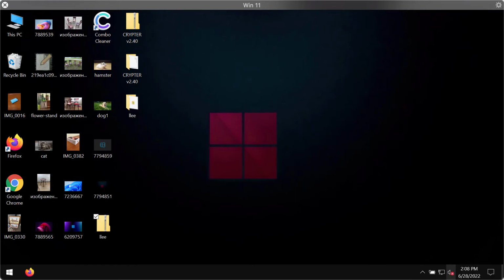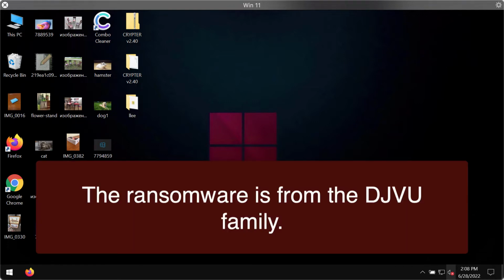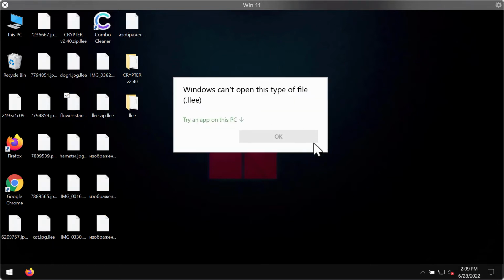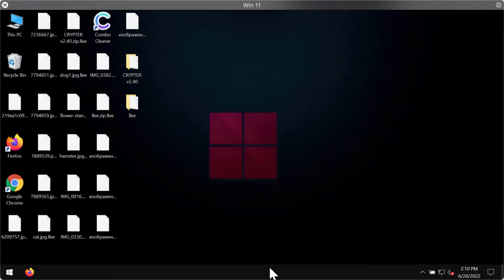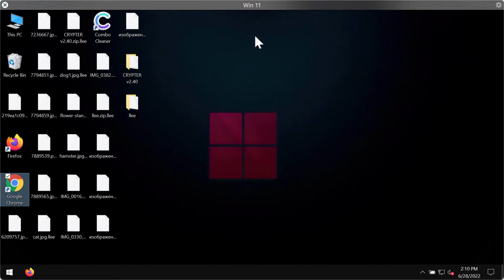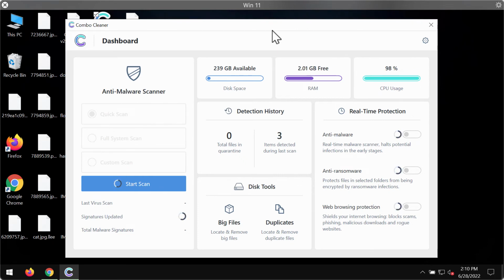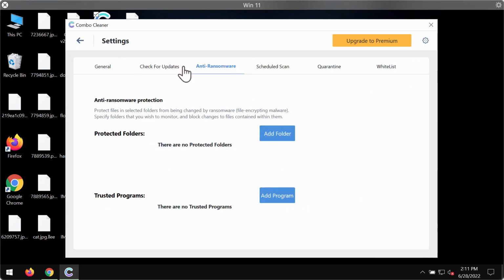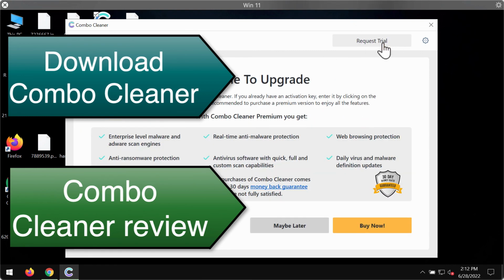Llee ransomware [.a.k.a. .llee file virus] removal.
Llee is a ransomware-type infection belonging to the DJVU family. The ransomware encrypts files and then adds a special .llee extension to the data. Hence, after encrypting files it is not possible to use the data anymore. The ransomware places the ransom note onto the screen mentioning that the victims need to pay the ransom ($980) for file restoration. However, paying the ransom does not guarantee the file recovery. Get rid of this ransomware with Combo Cleaner Antivirus and get your data always protected with its help in the future.

More information about this threat can be found in this detailed removal guide

Quotation from the ransom note:
QUOTE
Attention
You can get and look video overview decrypt tool:
hxxps://we.tl/t-OIgf49CYf3
UNQUOTE